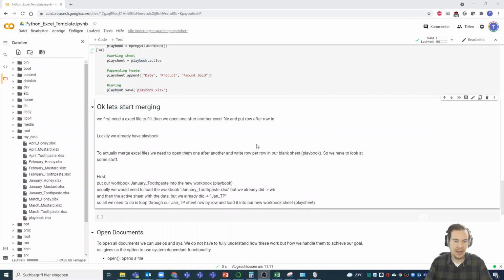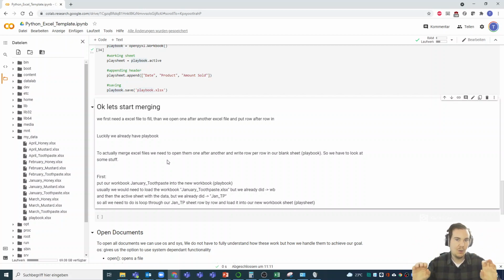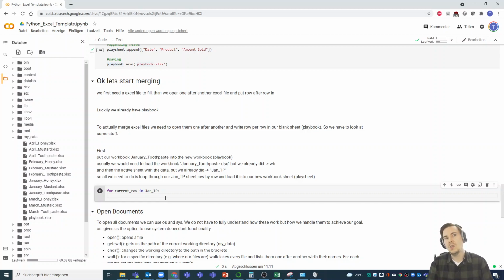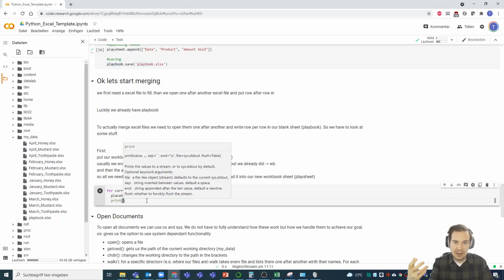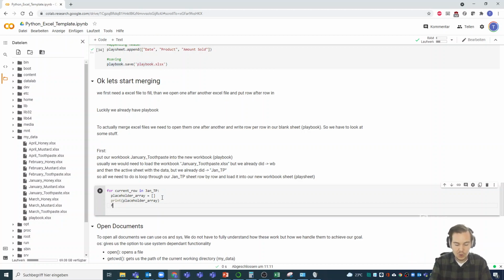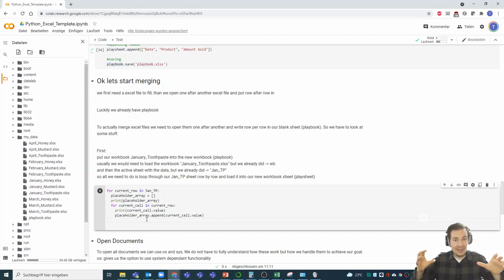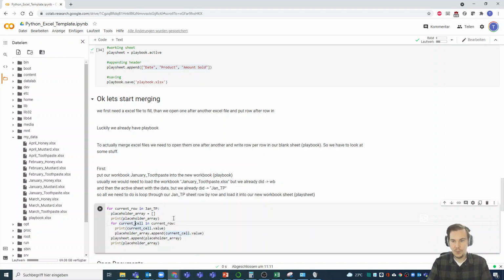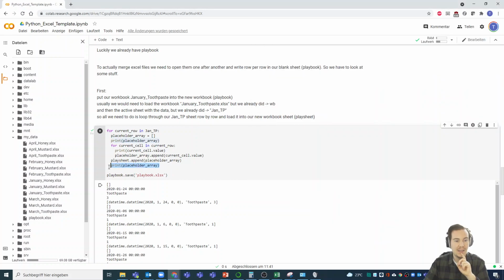Python Excel 07 Merging